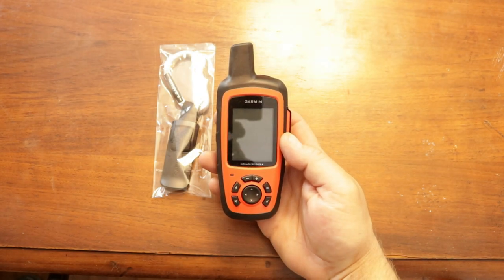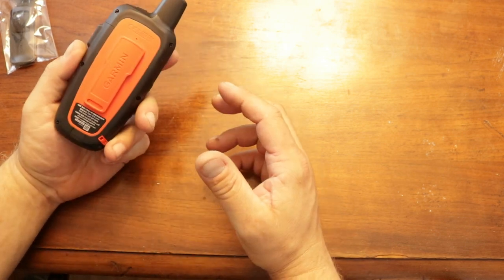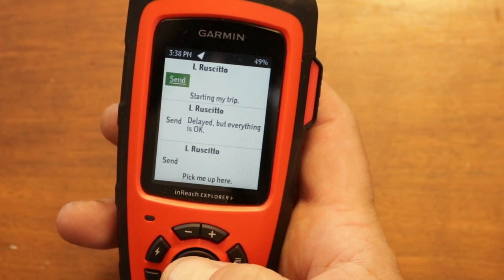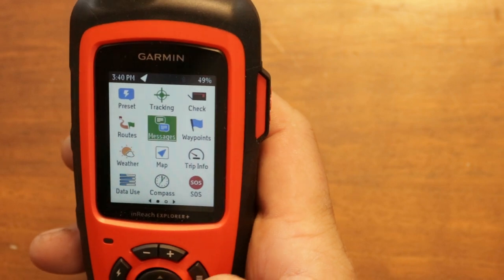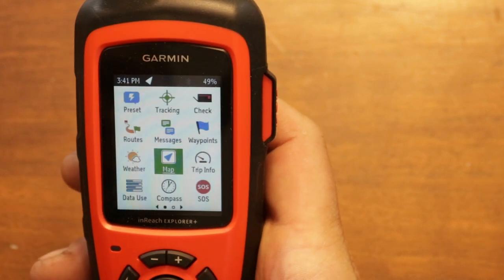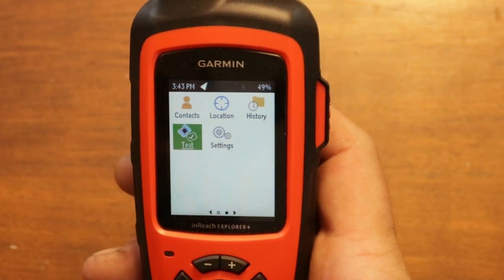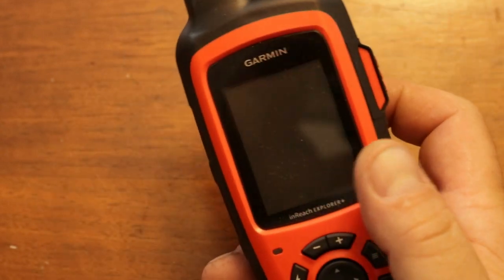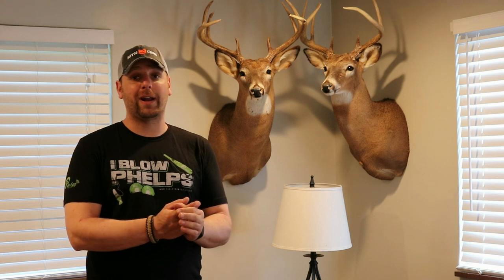The Garmin Explorer + with inreach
A look at the Garmin Explorer+ with inReach. This a a GPS unit with satellite capabilities.  You can text and email, send your location to others, and use the SOS in case of a emergency.